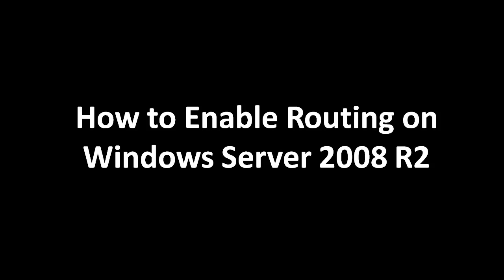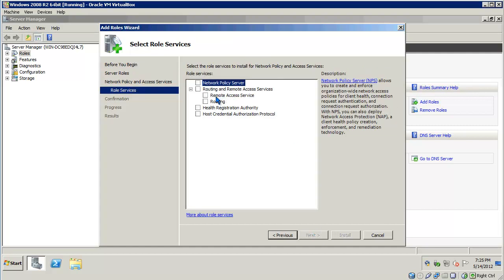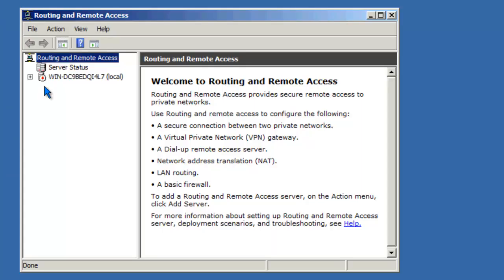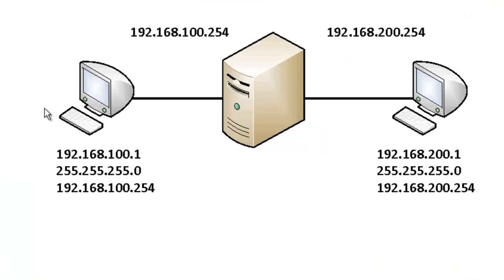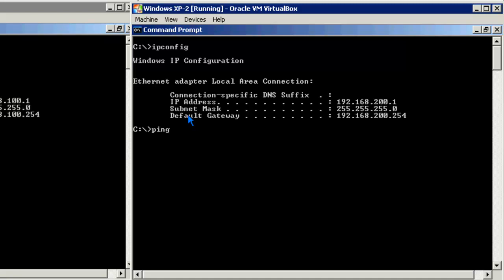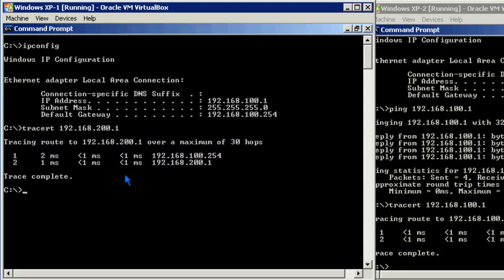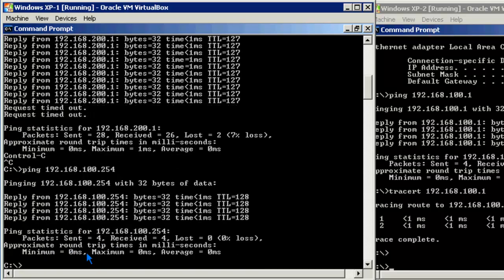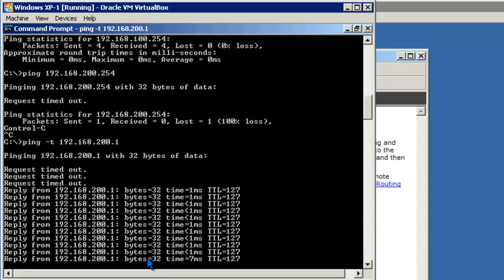How to Enable LAN Routing on Windows Server 2008 R2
*Video Description*
This is a video tutorial explains how to enable LAN Routing on Windows Server 2008 R2.  A Windows Server can take the role of a traditional LAN router.  To configure Windows Server as a router, enable the Routing and Remote Access Service.